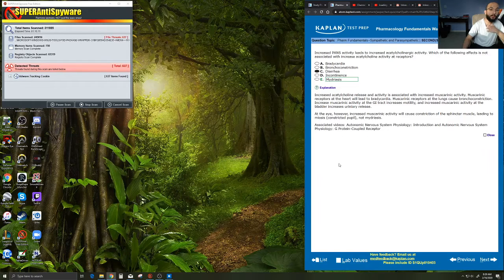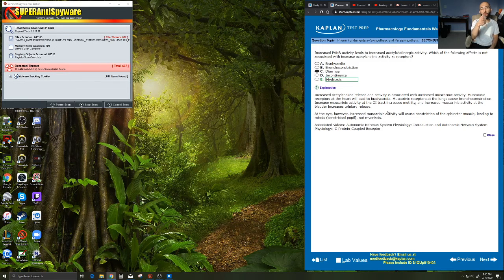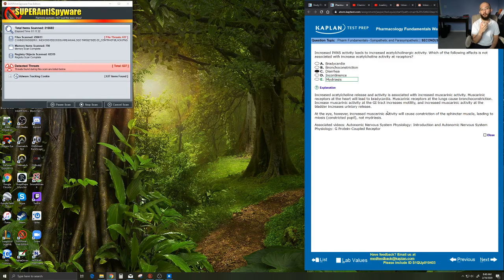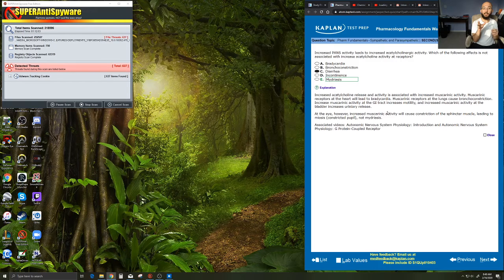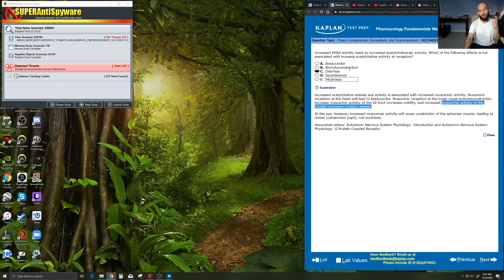Parasympathetic & Acetylcholinergic Activity: Simple Mnemonic Reasoning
Questions, corrections, and comments are welcome!